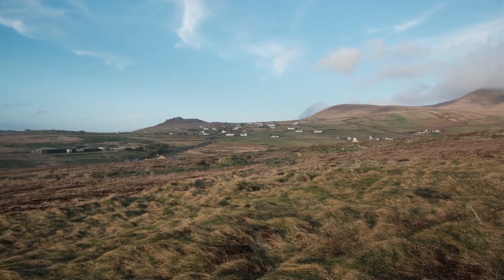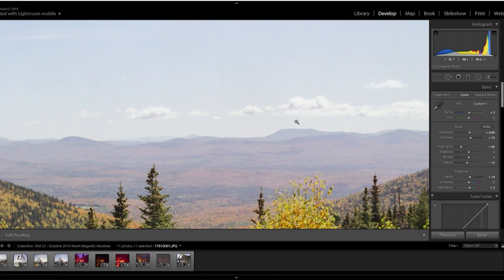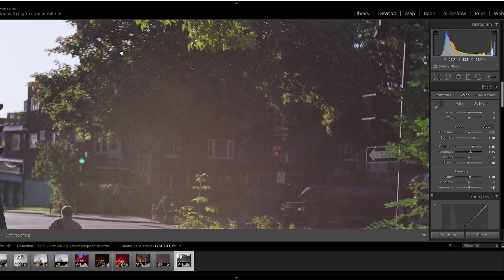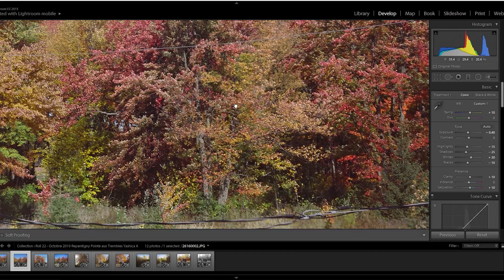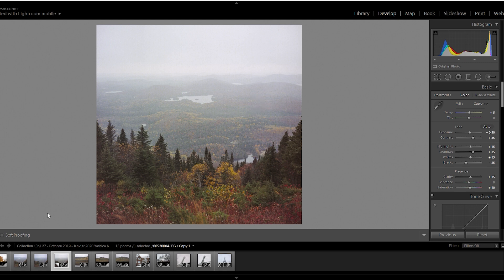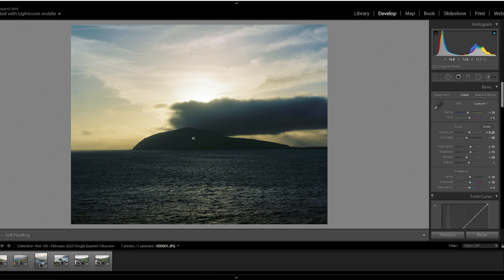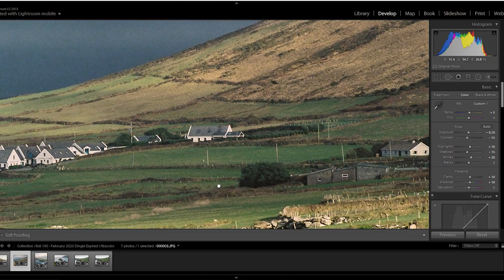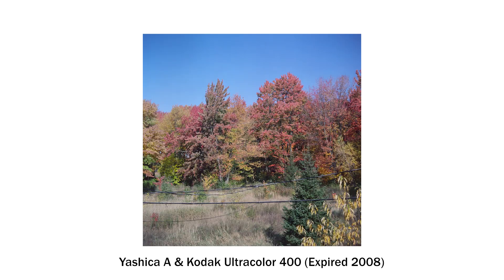Sample Rolls #3 - Kodak Ultracolor 400 Expired in 2008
Today we are taking a look at the first expired film I have tried: Kodak Ultracolor 400.

A few years ago I picked up a 5-pack of medium format film that expired in 2008 and shot three rolls through my grandfather's Yashica A.

I recently returned to Ultracolor during a roadtrip in Dingle and decided to share my thoughts about it.

All of these rolls were done while metering the film at 100.

0:00 - Introduction
0:35 - Film Stock Description
1:41 - Lightroom Deep Dive - Roll #1 Mont Mégantic
5:13 - Lightroom Deep Dive - Roll #2 Autumn Colors
8:08 - Lightroom Deep Dive - Roll #3 Mont Kaaikop & Montréal
10:52 - Lightroom Deep Dive - Roll #4 Dingle, Ireland
14:06 - Final Thoughts
14:36 - Photo Set